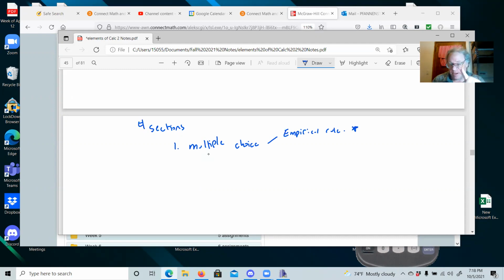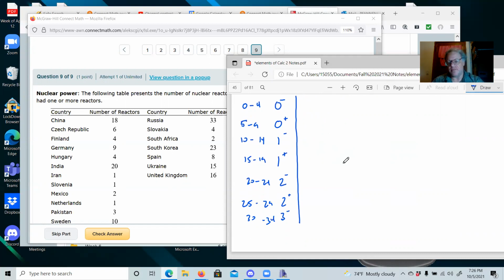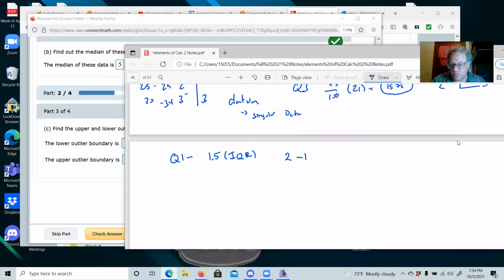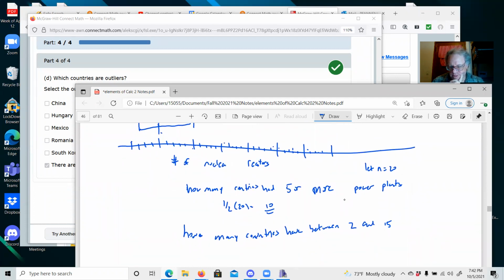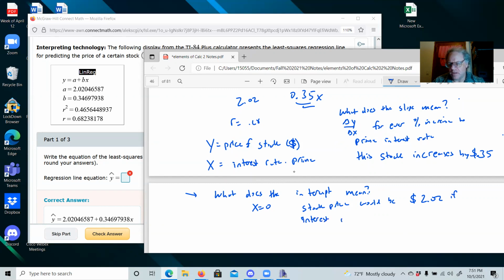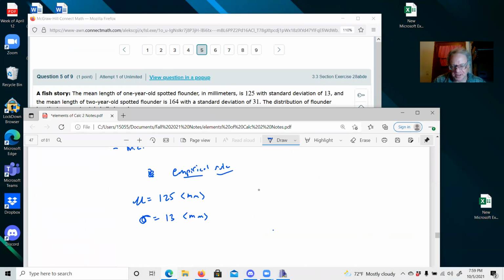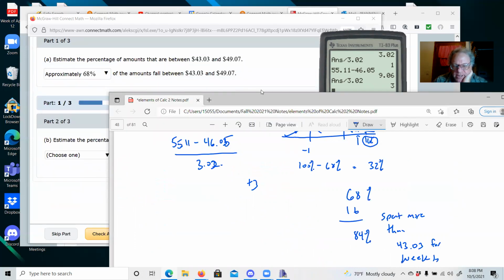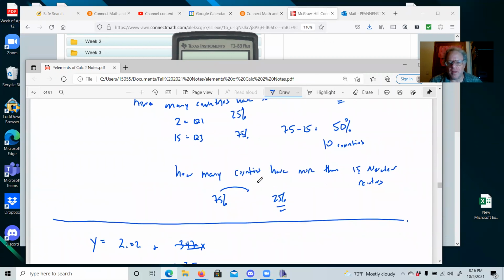Statistics quiz II review